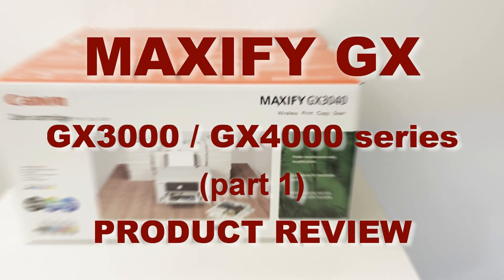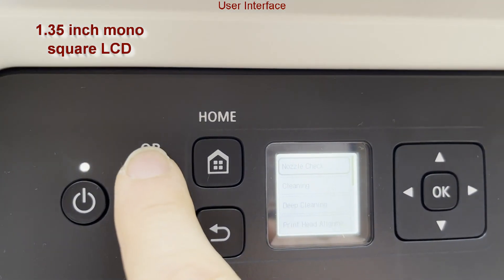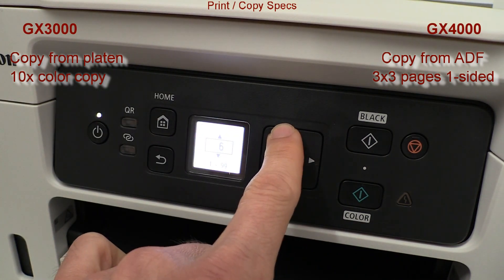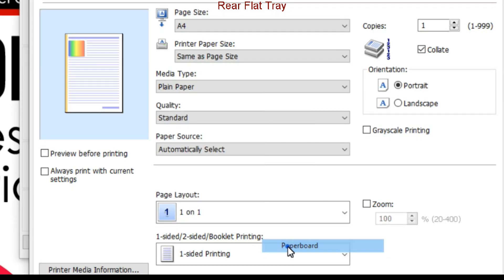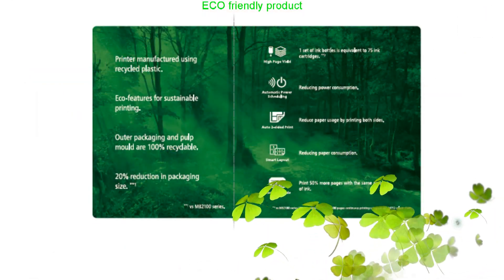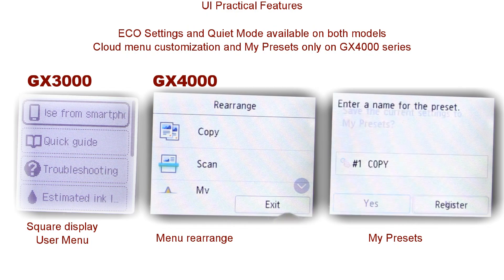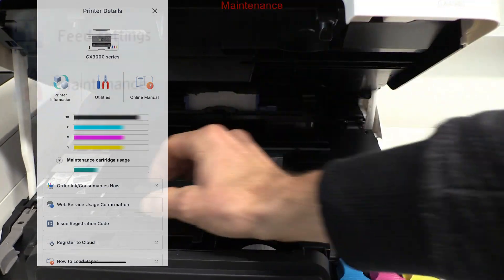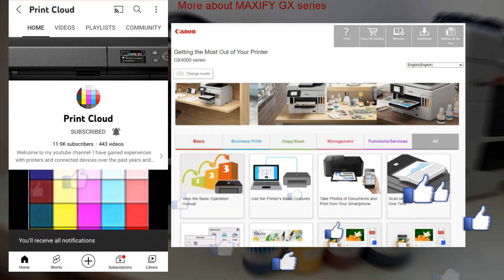Canon MAXIFY GX3000 GX4000 Product Review (part1) Differences on models and in depth Review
Product Review for Canon MAXIFY GX3000 GX4000 (part1)

00:00 Introduction
MODEL INFO
00:30 GX3000 vs GX4000 series
01:10 User Interface
01:40 Network Connection
02:15 More about MAXIFY GX series

02:30 Print / Copy Specs
03:30 Media Support
04:15 Rear Flat Tray
05:20 Banner Printing
05:40 ECO Friendly Product
06:10 Ink Bottles Capacity
06:25 Print Quality
07:00 UI Practical Features
07:40 Software and Support
08:00 Network Security and Connectivity
08:30 Maintenance
08:50 Printer Management

09:30 More about MAXIFY GX series
Specs for GX3040 GX4040

There are different regional model and ink names
few functional differences between the models
(5 GHz not supported for all)
GX3010
GX3020
GX3040
GX3050
GX3060
GX3070
GX3072
GX3080
GX3090
GX3091
GX3092
GX4010
GX4020
GX4030
GX4040
GX4050
GX4060
GX4070
GX4080
GX4090
GX4091
GX4092